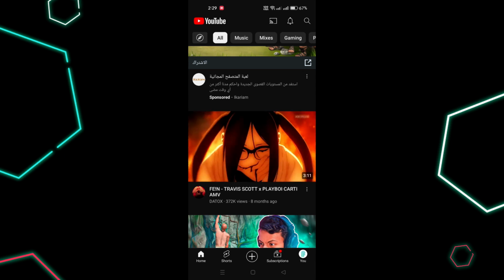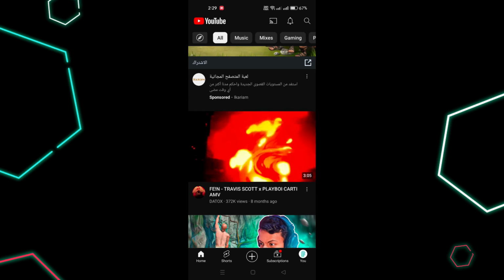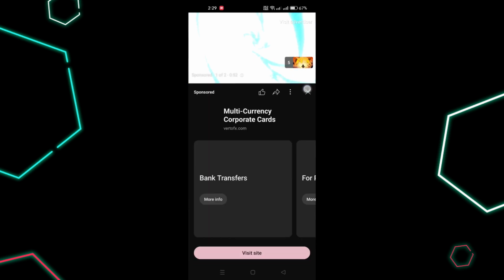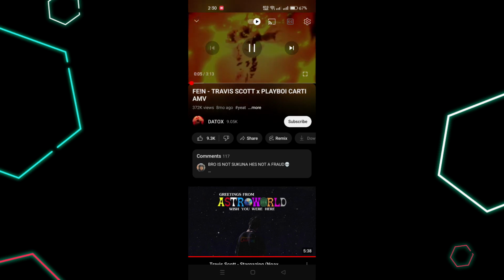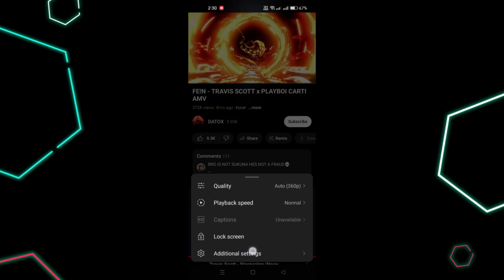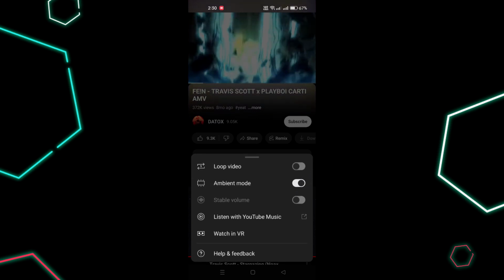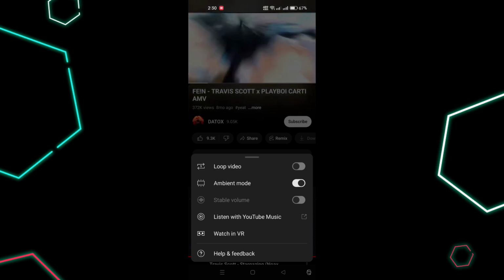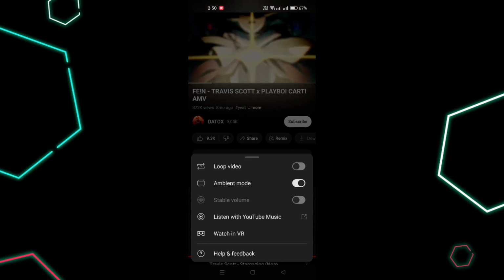How To Use Ambient Mode On YouTube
Discover how to activate this feature and transform your screen into a dynamic backdrop of stunning visuals. Elevate your YouTube experience to the next level with these simple steps!